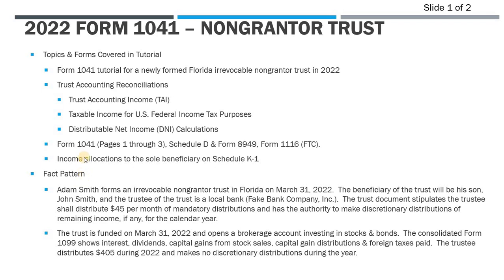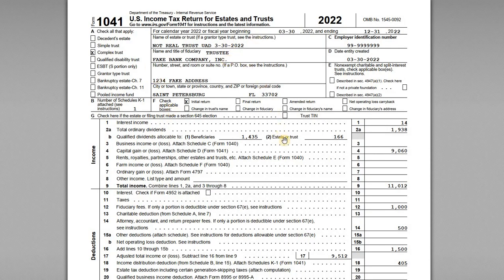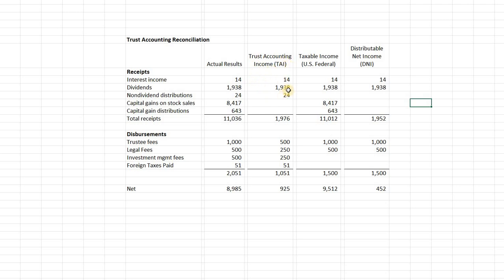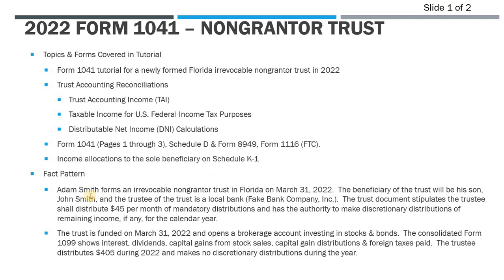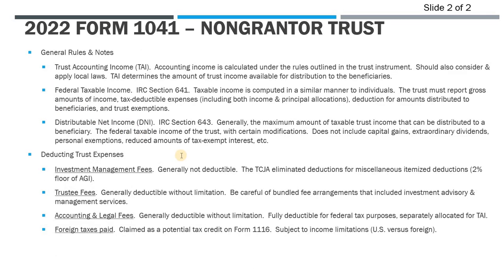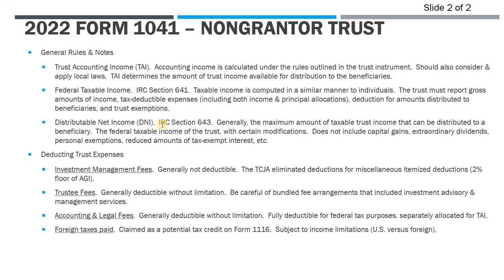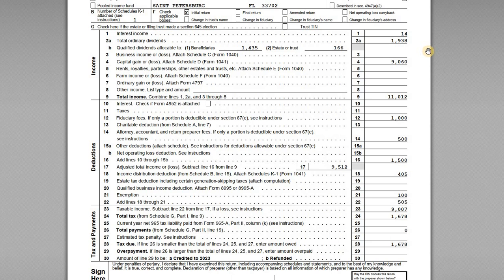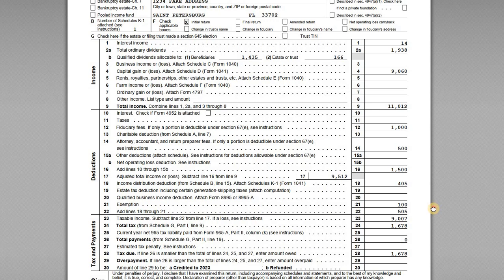How to File Form 1041 for 2022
Form 1041 is generally required for domestic trusts with gross income of $600 or more during the year.

In this example, we have an initial trust return for a Florida irrevocable nongrantor trust.  The trust was formed by a father who named his son as the sole beneficiary.  The trustee is required to distribute a fixed amount per month and has the discretionary authority to make additional distributions to the extent the trust has net income.

Before a trust begins filing Form 1041, it is necessary for the trust to compute its Trust Accounting Income (TAI) in accordance with the trust agreement and under state & local laws.

Trusts must accurately track their Trust Accounting Income, Federal taxable income, and Distributable Net Income (DNI). If a trust beneficiary receives a distribution of cash or property during the year, the allocation of income to the beneficiary is reported on Schedule K-1.